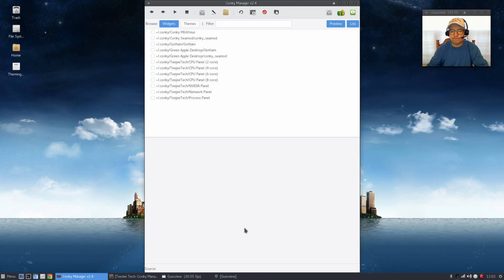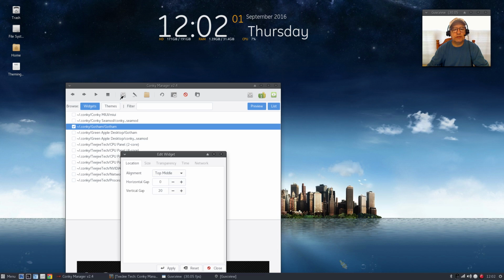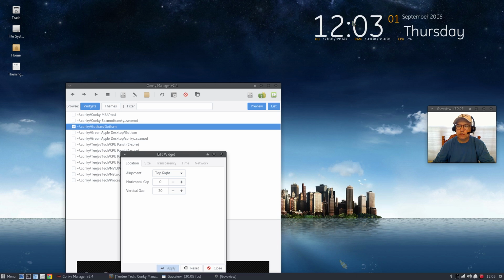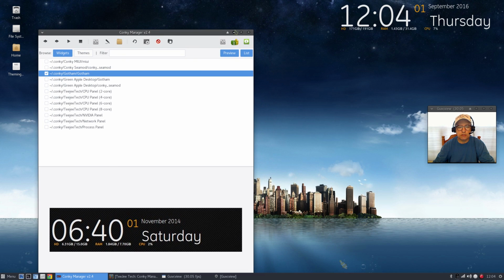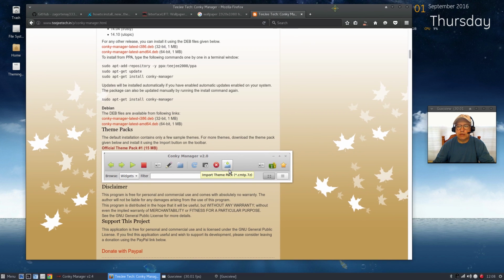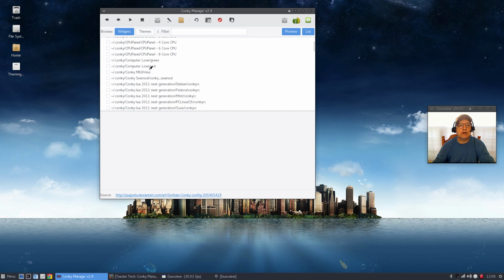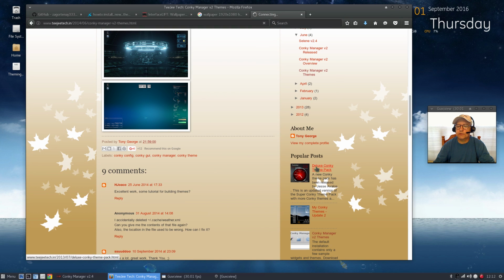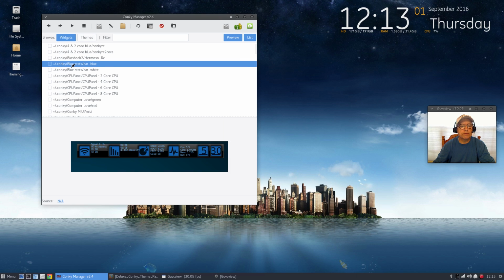Goodbye Windows ! Hello Manjaro ! - Episode 2 - Conkies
In this video I take you through the install of Conky Manager and download and install additional conkies. Hope you enjoy!